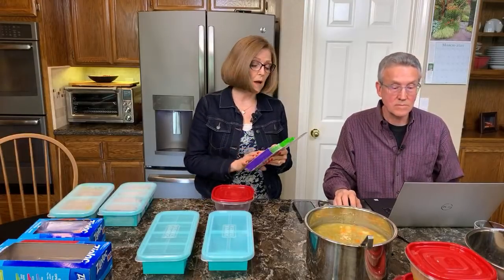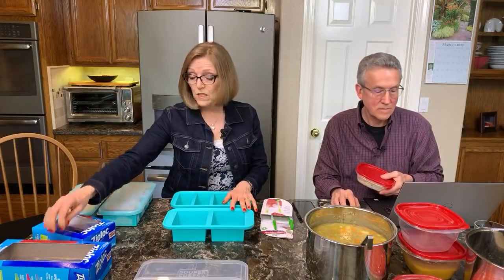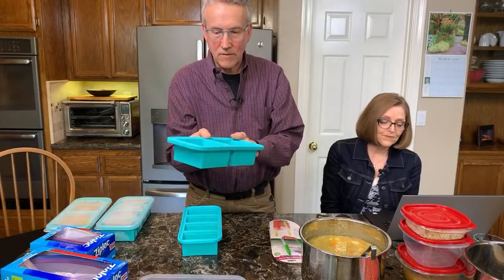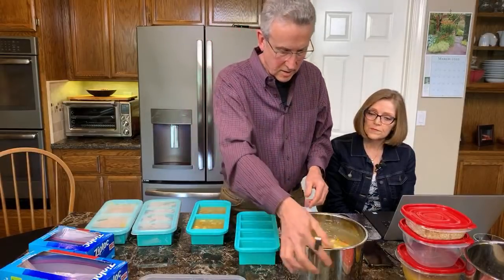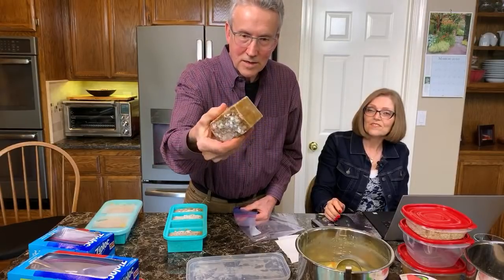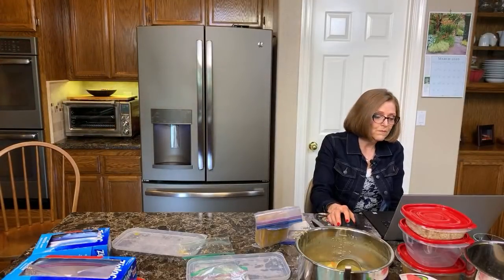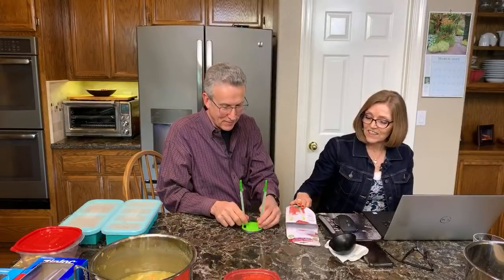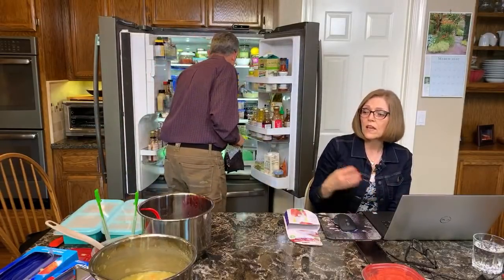Our “Souper Cubes” First Try and open Q & A - Nutmeg Notebook Live # 35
While presenting some cooking classes on our "Holistic Holiday at Sea"  Vegan Cruise a couiple members of the audience brought kup the availablity of "Souper Cubes" for storing frozen soups on the freezer thet do not take up a lot of space.  So we ordered some on Amazon and Tried them out,  This is our first time poping the soup out of the trays.  We will bag them up and put them back in the freezer.  Let's see how it goes.

They are availabel on Amazon here
1 cup serving size
2 cup serving size

Be sure to check out our Amazon Influencer Recommendation Page where you will find our favorite kitchen gadgets, small kitchen appliances, pantry items, hiking gear and even some fun things for the children or grandchildren!

All information provided is not intended to be a substitute for professional medical advice or treatment. Please consult with your doctor before changing your diet.  Videos produced by Nutmeg Notebook are intended for informational and entertainment purposes only.